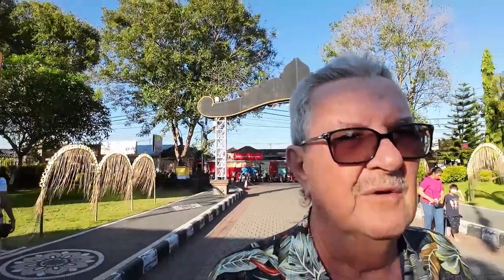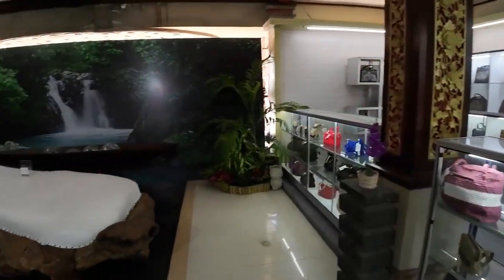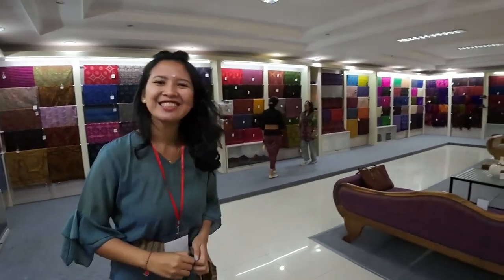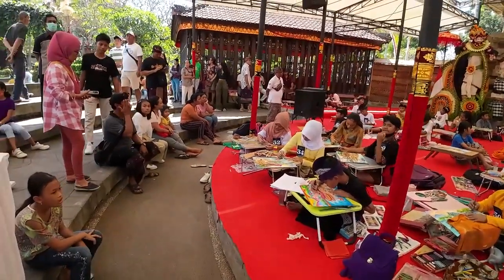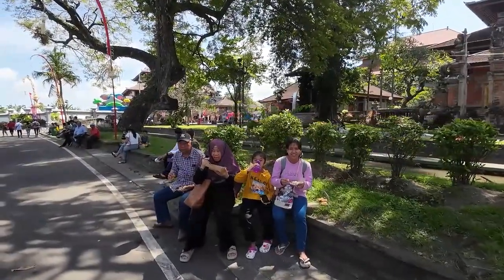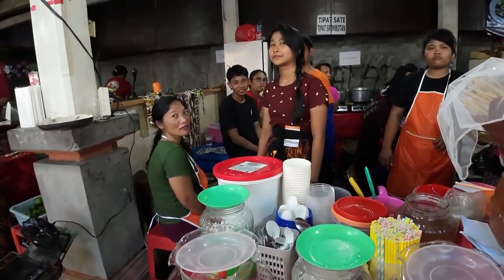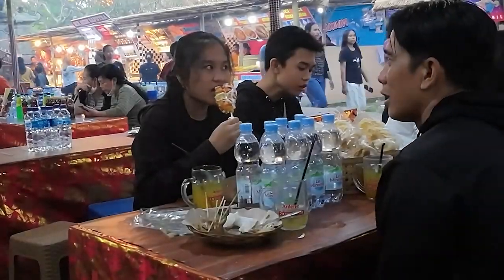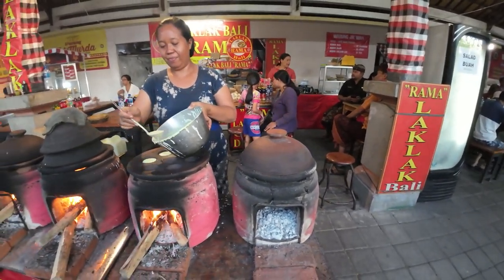NEW TO BALI THIS YEAR, BALI ARTS FESTIVAL 2023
Motor Bike travel Indonesia. Bali and beyond.a LOOK AT BALI AND ITS CULTURE ALL IN ONE PLACE.